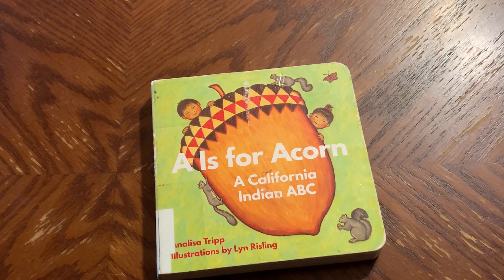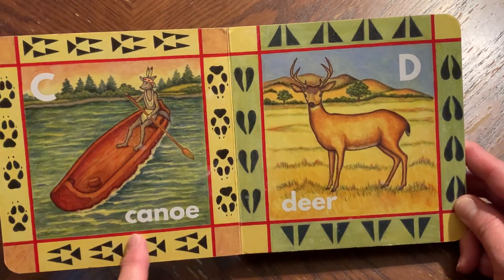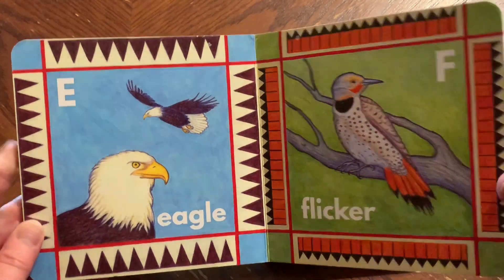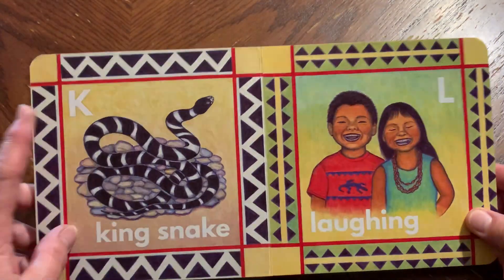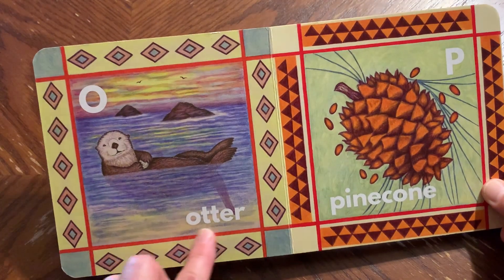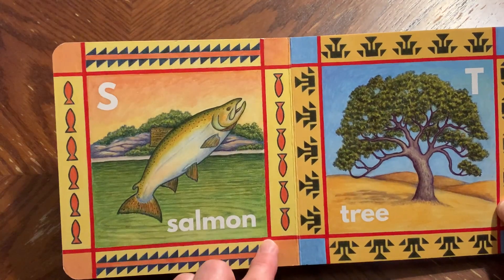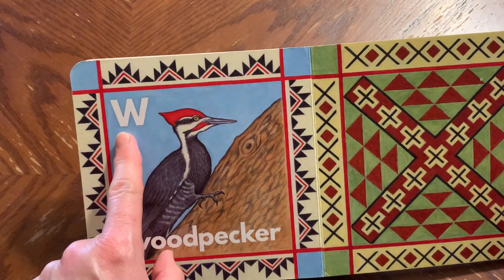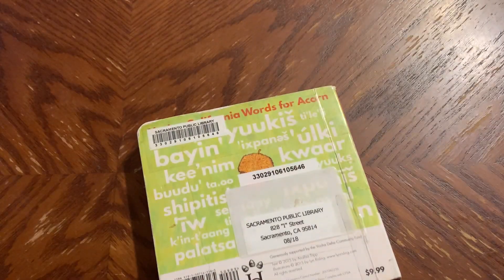A Is for Acorn A California Indian ABC By Analisa Tripp Illustrations by Lyn Risling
Follow along with Ms. Krista as you learn about native words from  A to Z.